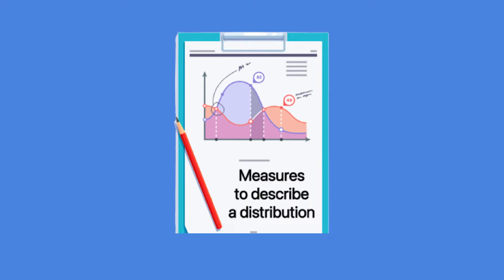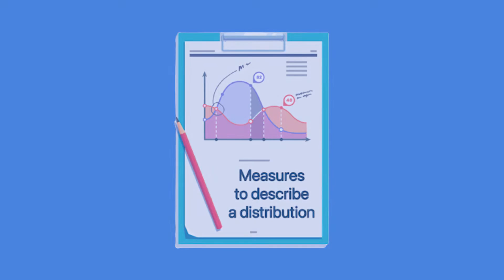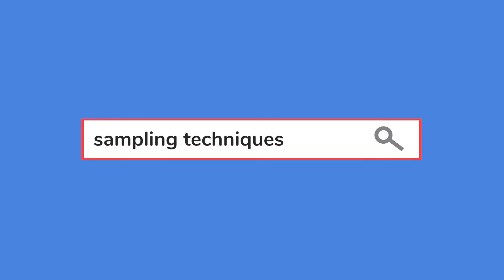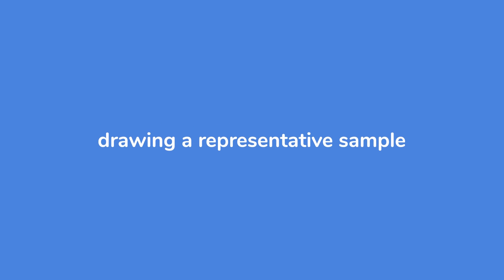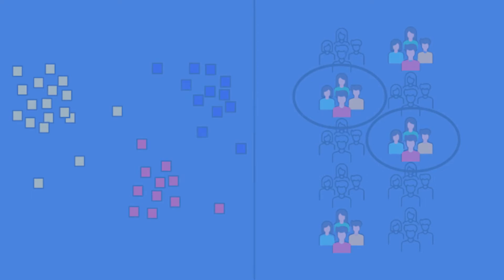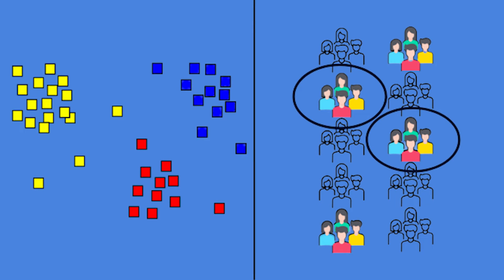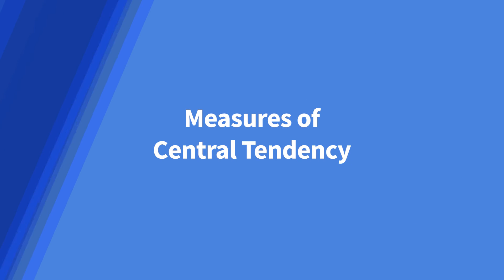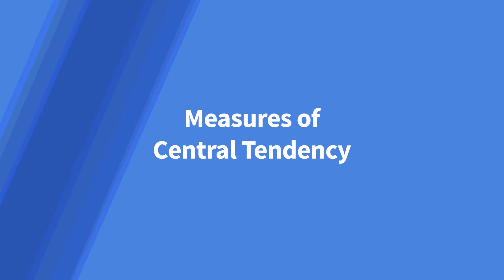Population and Sample | Knowledge Bites 1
This video is about Samples and Populations.